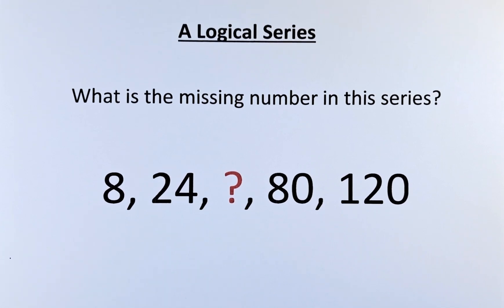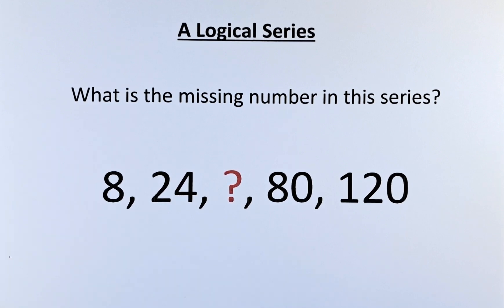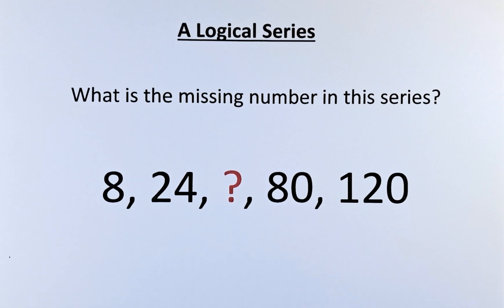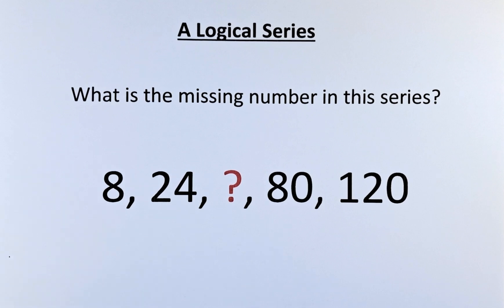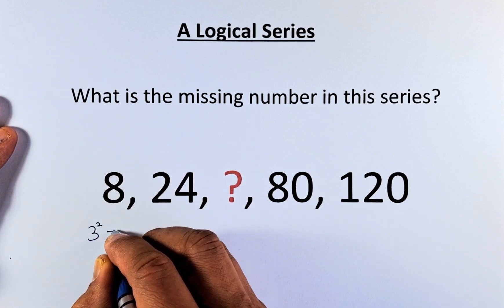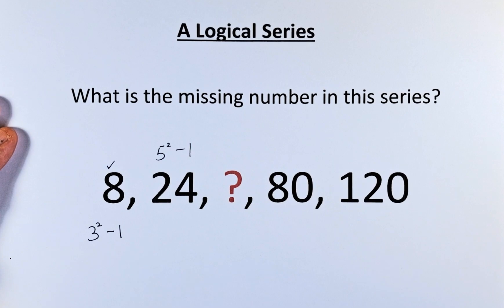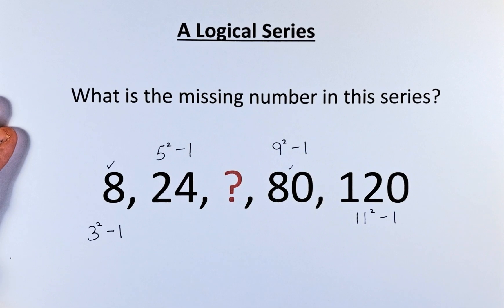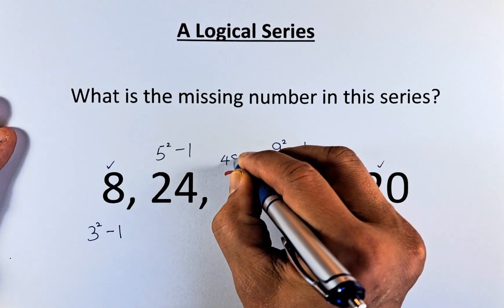A Logical Series.